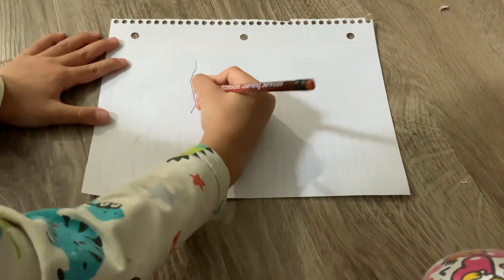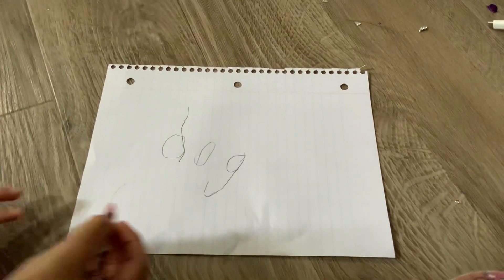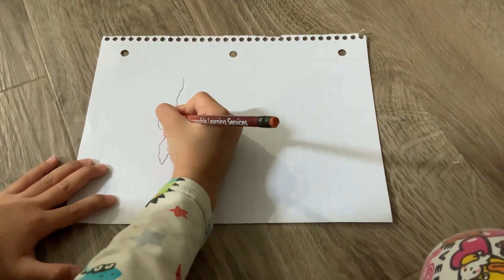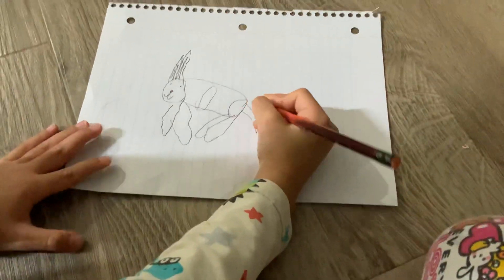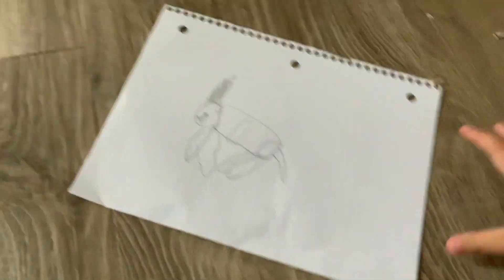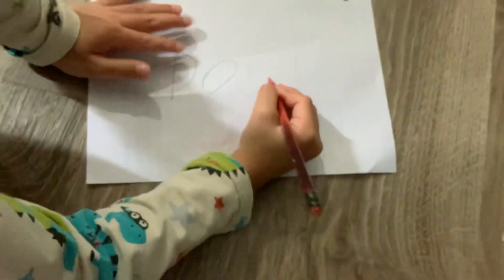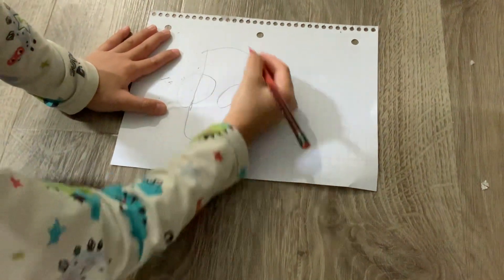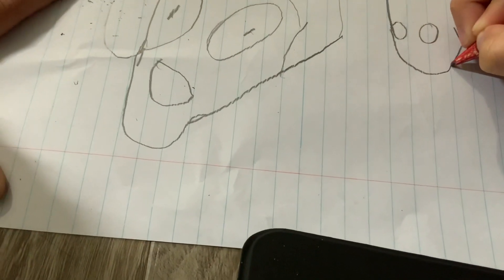How to draw a dog and boy with the word “dog” and “boy”